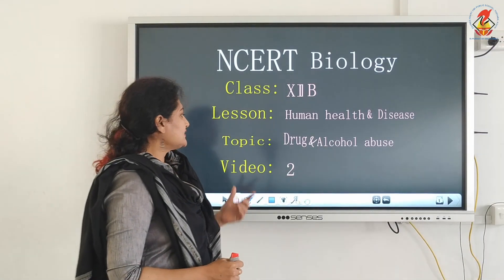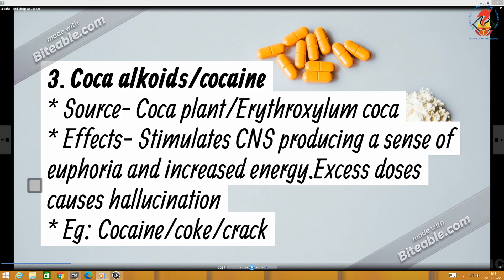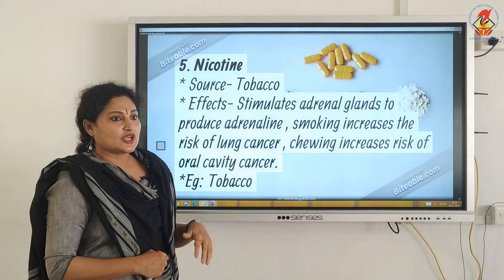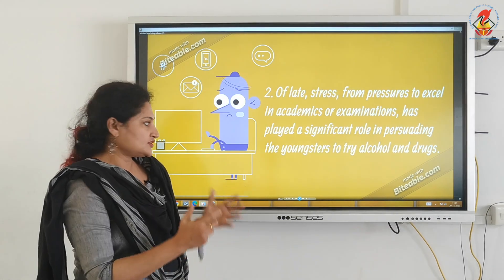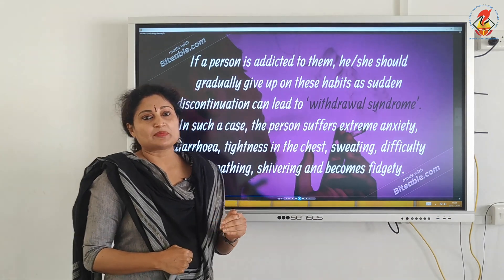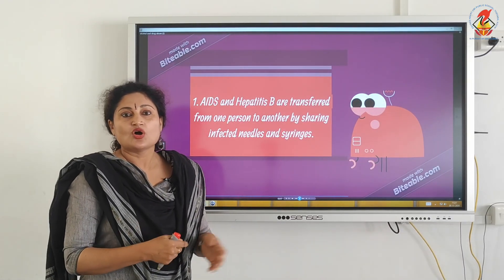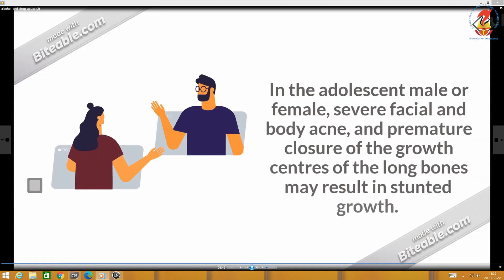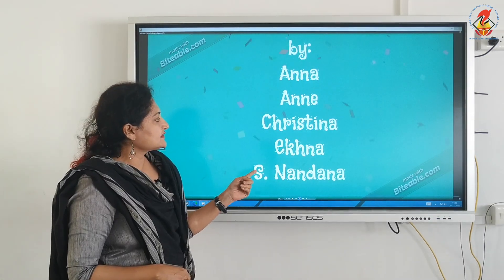Bio12 - Chapter 08 - Human Health & Disease - Video 02 - Drug abuse